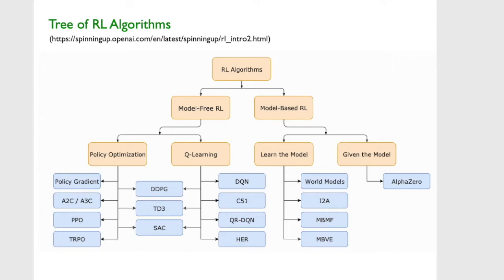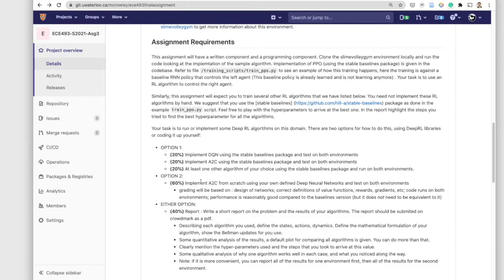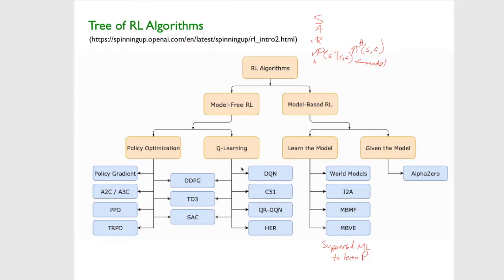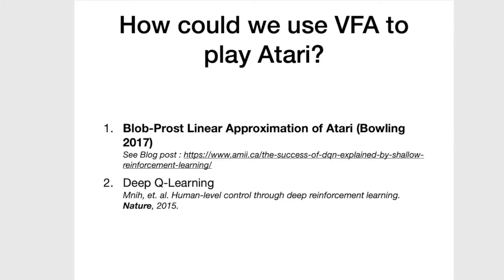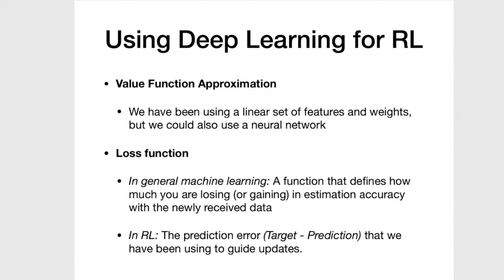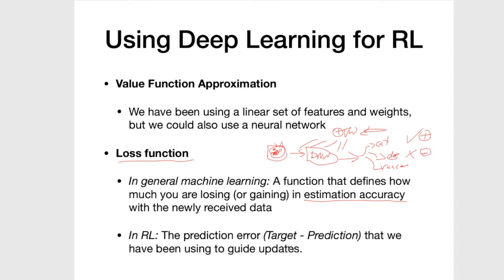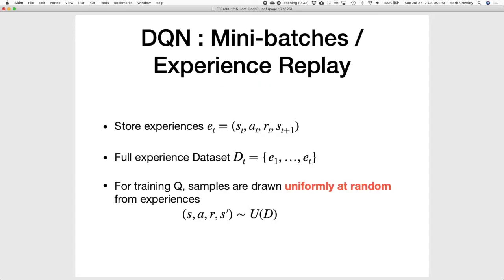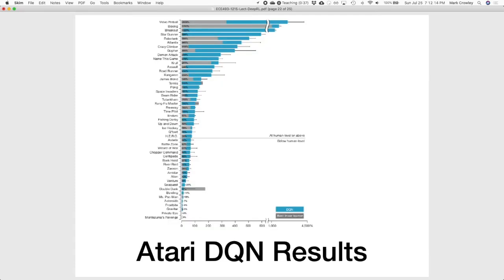Deep RL 1 - How to Deep RL with DQN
How can we use deep neural networks to make Reinforcement Learning even better? In this video we review a bit of the history of long ago (umm, ok just 2015) and see how we can use DNNs to represent the core elements needed for RL.